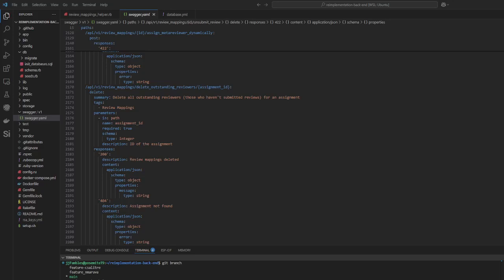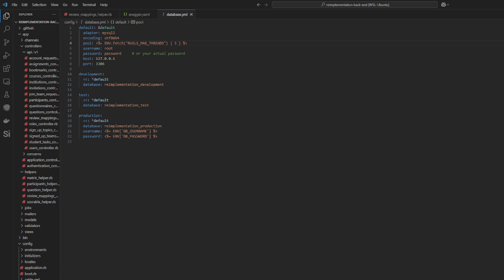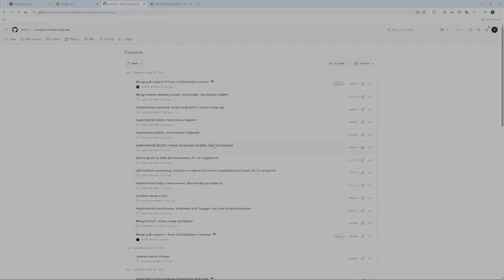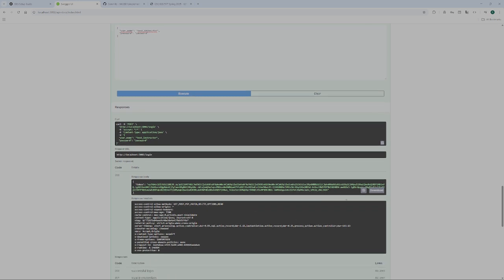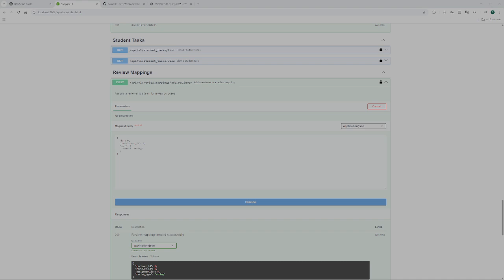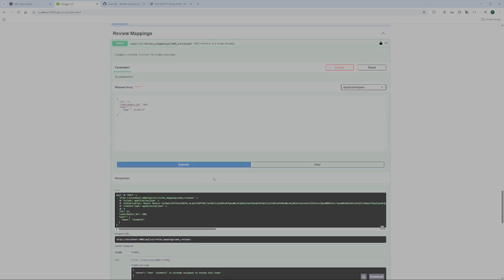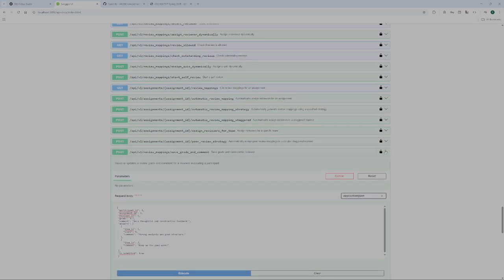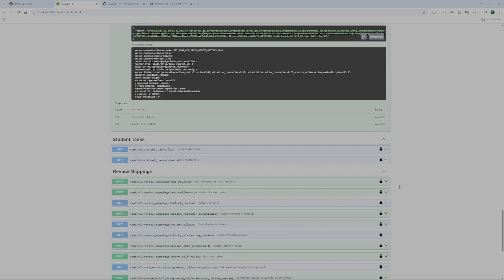E2525 Reimplement Review Mapping Controller